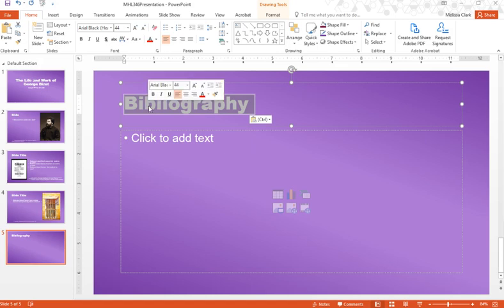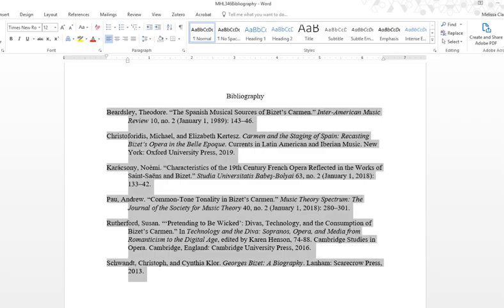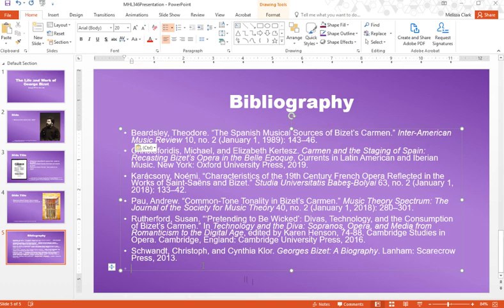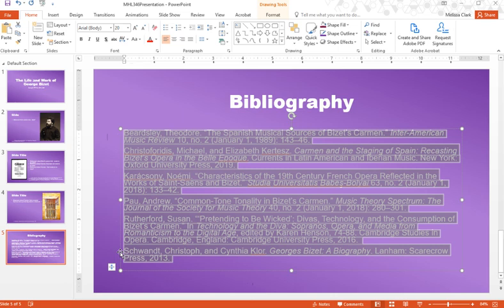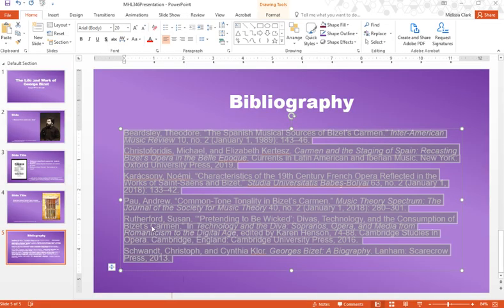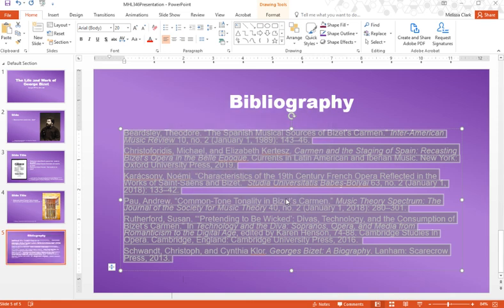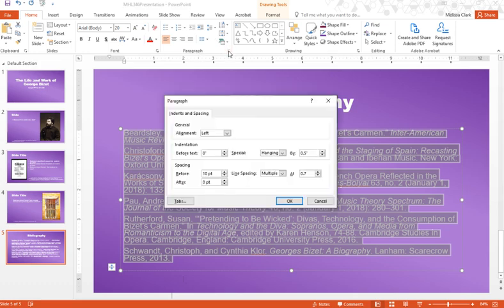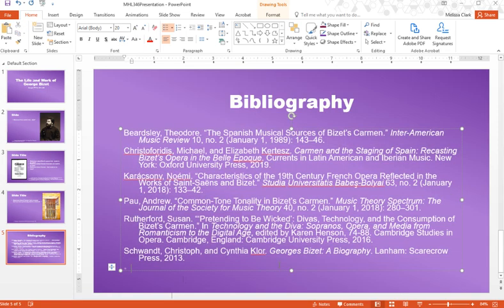Adding a Bibliography to Your Powerpoint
A short video on how to add your Chicago style bibliography to your PowerPoint presentation and format it